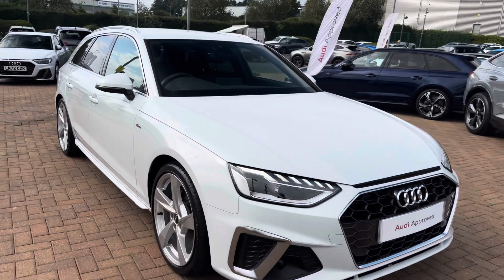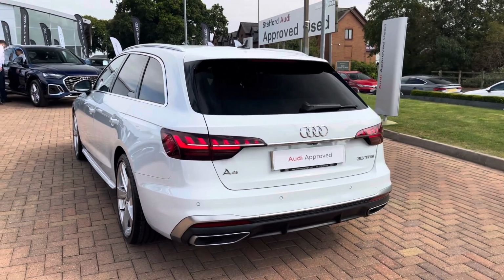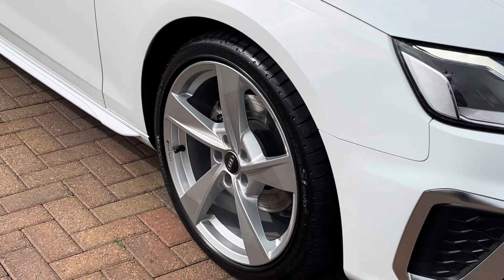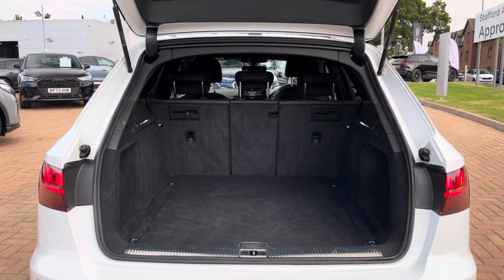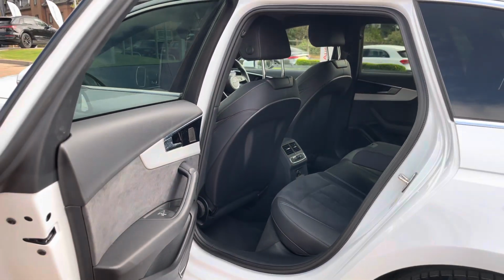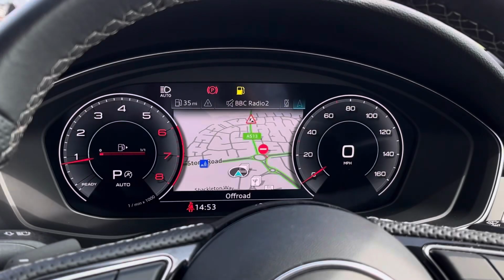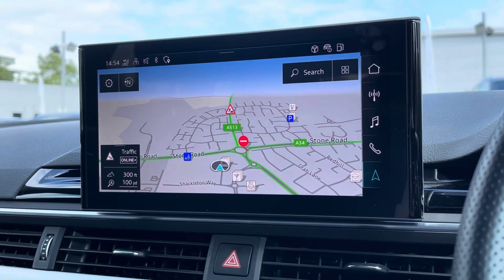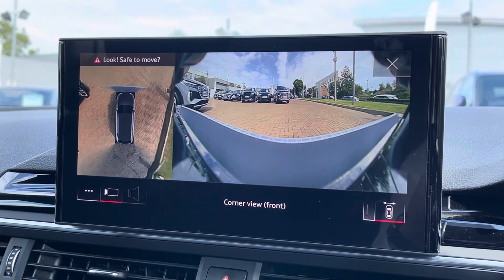Approved used - Audi A4 Avant S-Line 35 TFSI at Stafford Audi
Just into our stock, this Approved used Audi A4 Avant S-line 35 TFSI finished in Glacier white metallic.

Reg number: LS23NHD
Fuel: Petrol
Transmission: Automatic
Mileage: 7,224

Features include:
Isofix points
Virtual cockpit
Sat Nav

*SOLD

Timings:
Introduction- 00:00
Vehicles specification- 00:25
Exterior key features- 00:45
Boot Space- 01:05
Rear & Front seats- 01:20
Interior key features- 02:00
Outro- 02:45